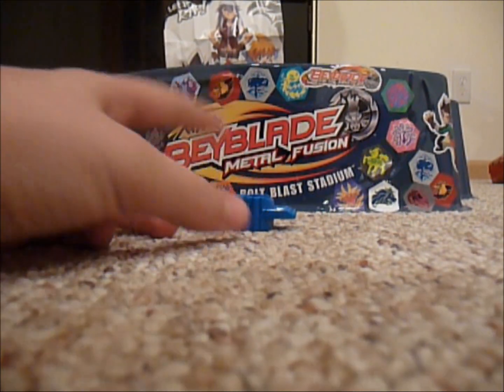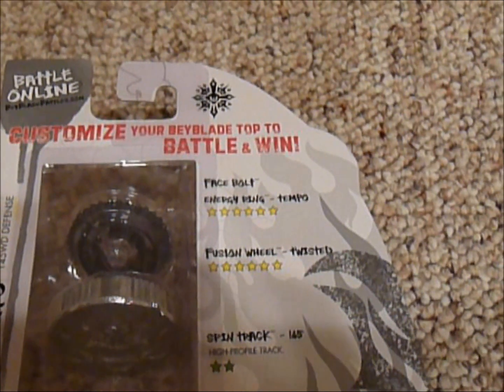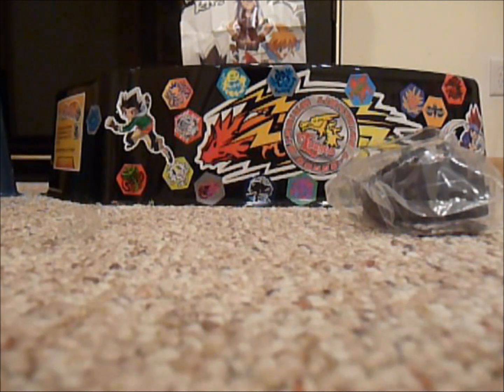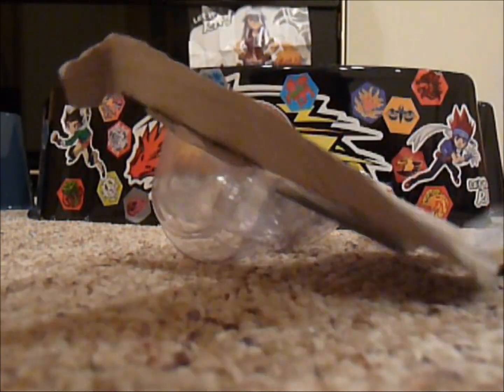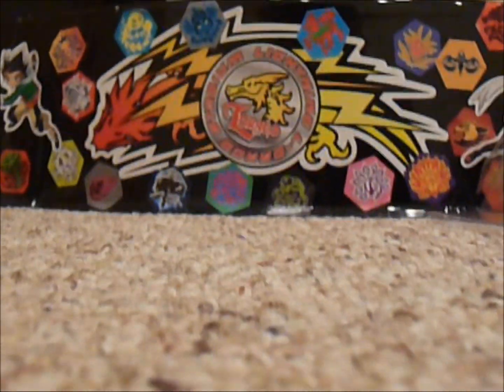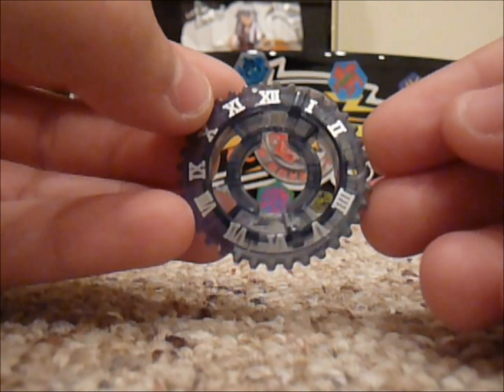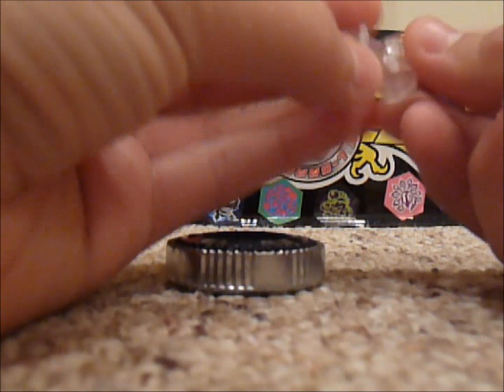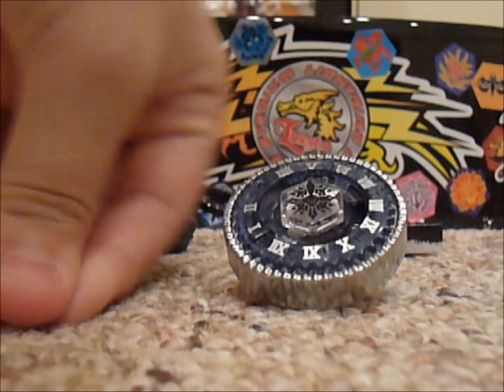Twisted Tempo Unboxing + Free Code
awesomeee new beybuade! i am definently not a beyblade noob